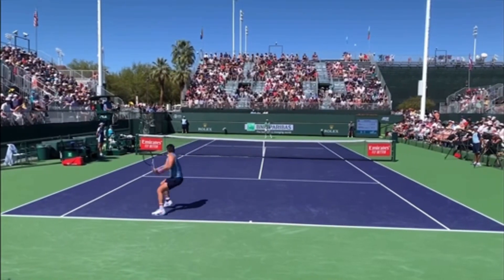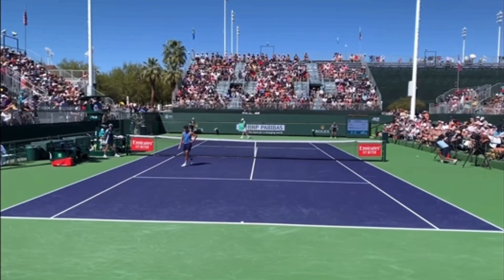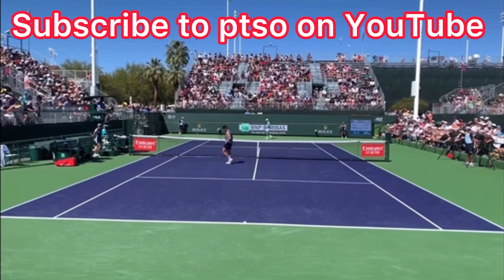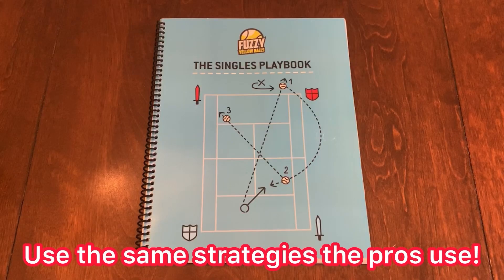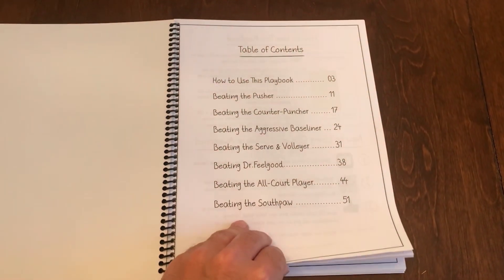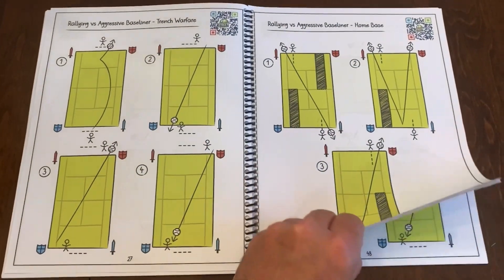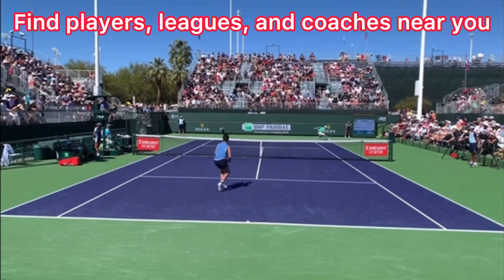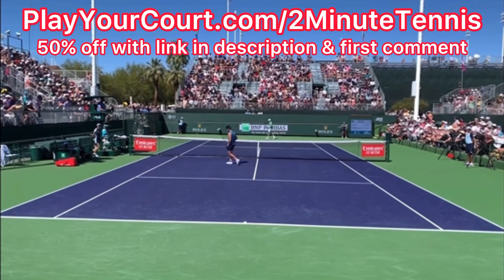How Pros Attack The Net In Singles (Tennis Strategy Explained)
Join PlayYourCourt:
1. When you get your opponent in trouble, attack and go forward
Thank you @ptso for allowing me to use this video